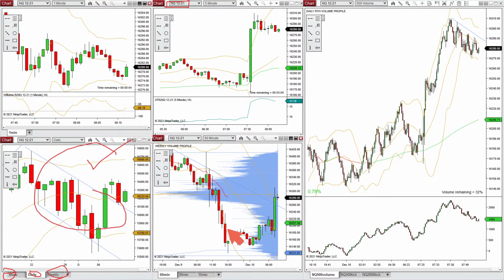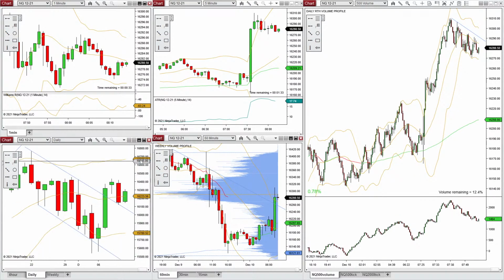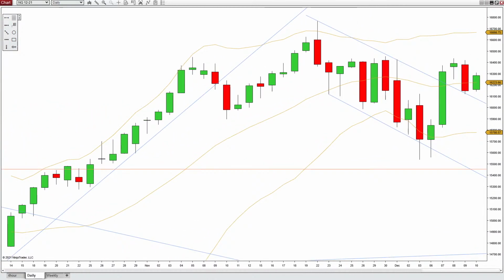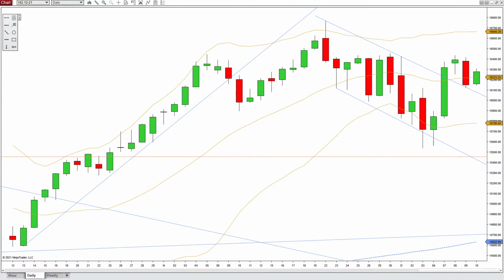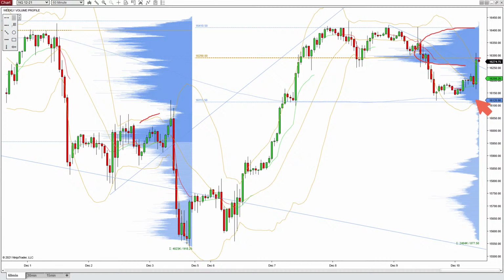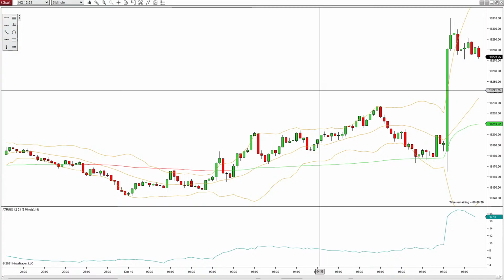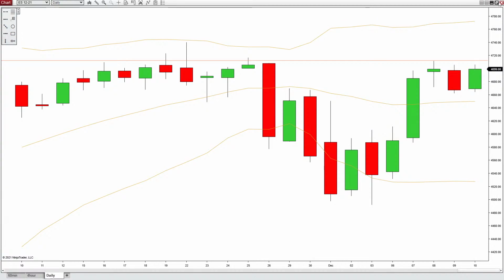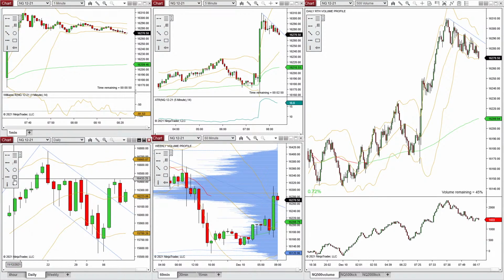PREMARKET ANALYSIS - Nasdaq Futures Day Trading Live Stream! Friday, December 10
Premarket Analysis on the NQ Futures contract live!